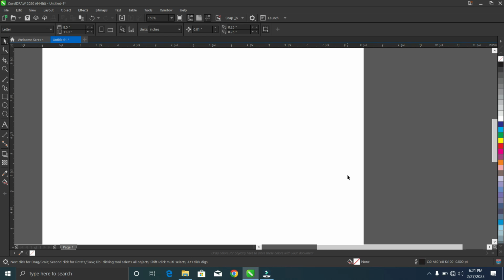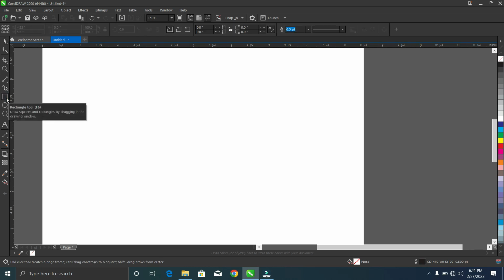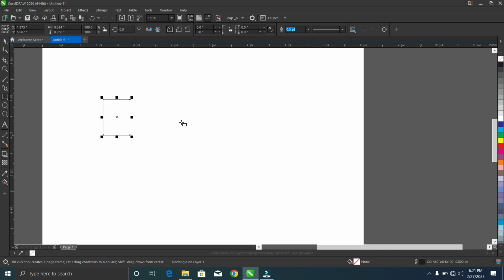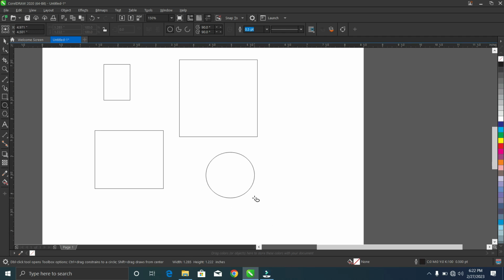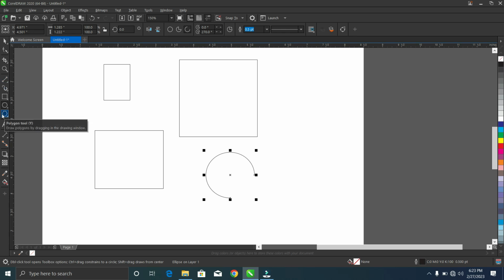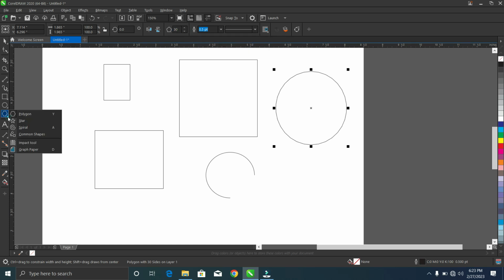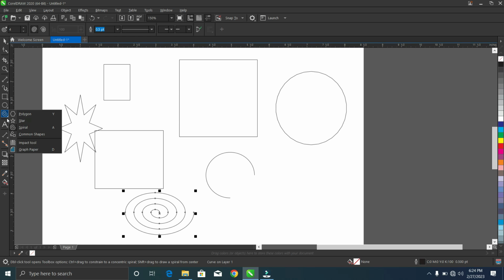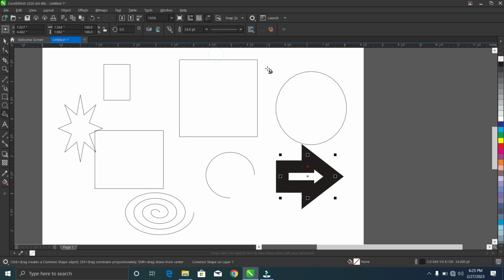Rectangle, Ellipse and Polygon Tools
In this lesson you will learn the full purpose of the rectangle, ellipse and polygon tool in CorelDRAW.

Watch and use it to strengthen your foundation in using CorelDRAW.